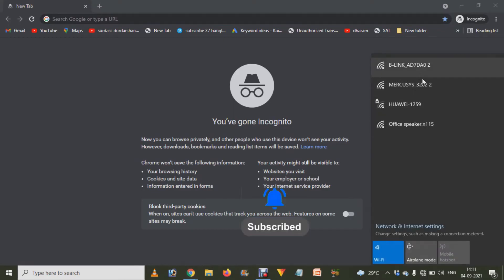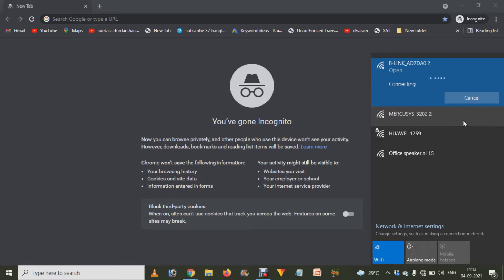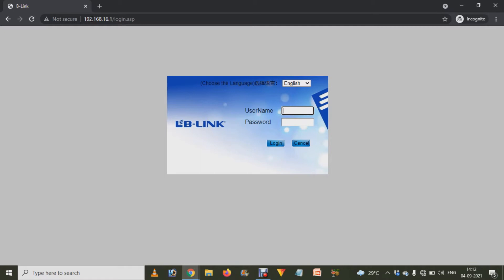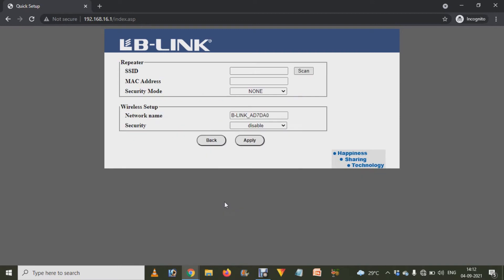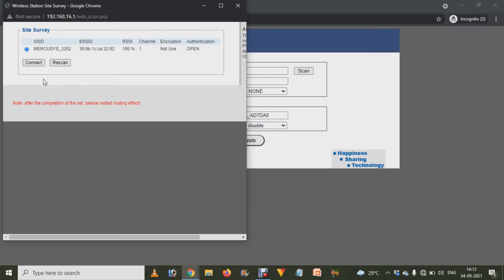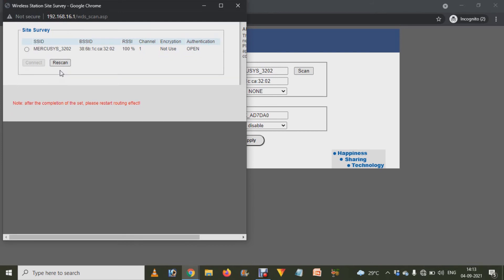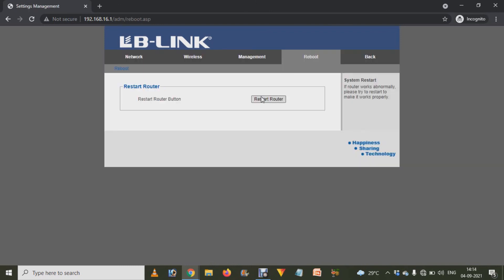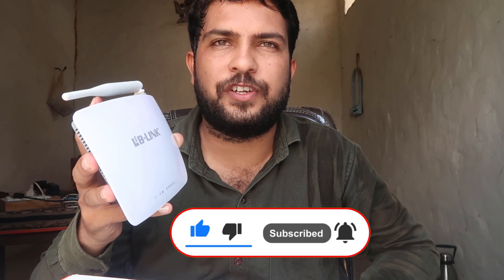Lb-link router Convert to wifi repeater or wifi Extender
Lb link router Convert to wifi repater or wifi Extender
lb-link bl-736re setup
lb link wifi repeater bl-wa730re
lb-link wifi range extender setup
lb-link router wifi extender not working
lb-link router extender login
lb-link bl-736re manual
lb-link bl-wr2000 extender setup
lb-link bl-wr2000 configuration repeater
lb-link bl-736re setup extender
lb-link repeater setup extender
lb-link bl-wr450h setup extender
lb-link bl-wr2000 setup extender
how to reset lb-link wifi repeater